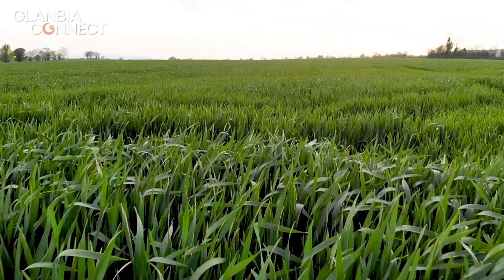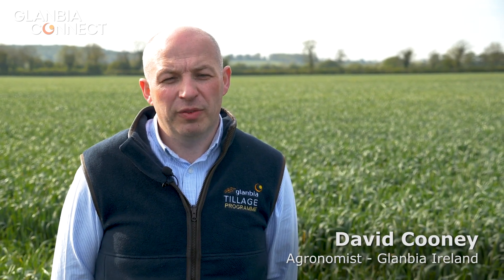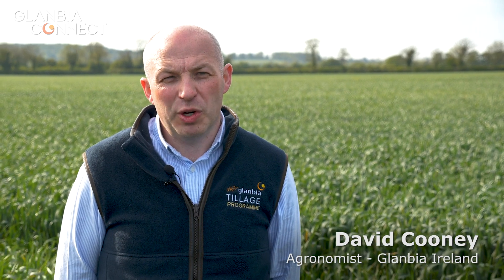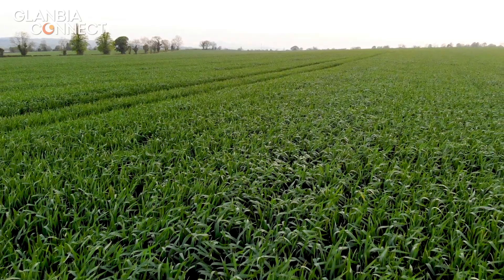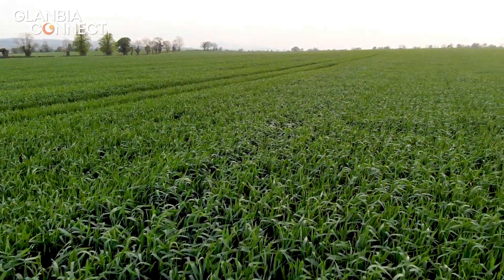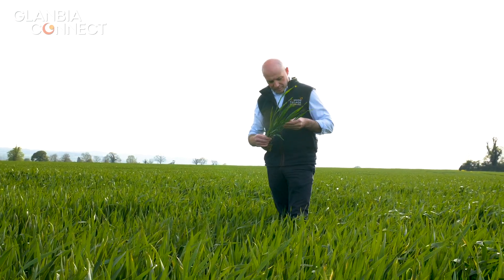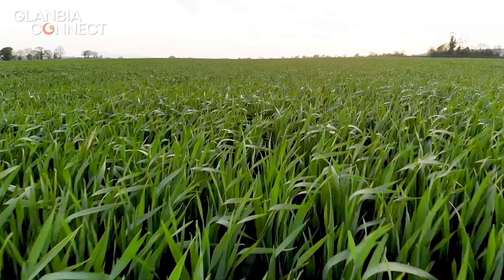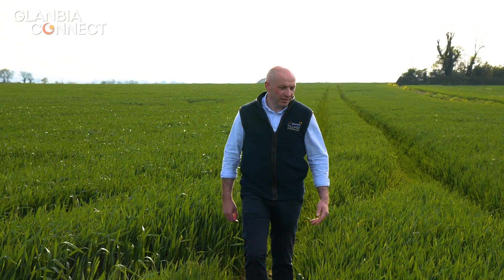Winter Oats 2019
Glanbia Ireland Agronomist David Cooney provides a technical update on Winter Oats covering  growth regulation and nutrition.